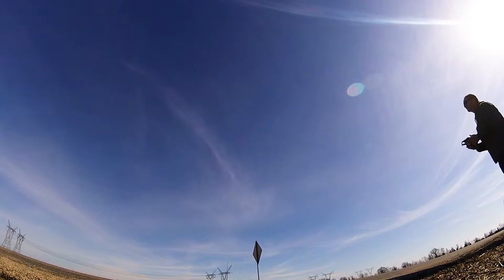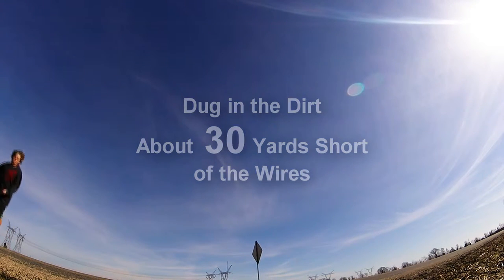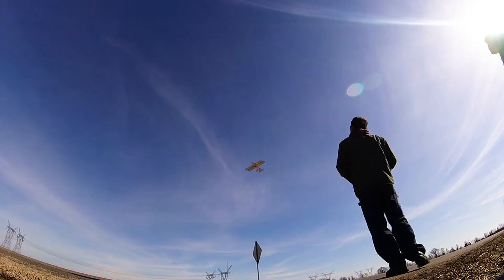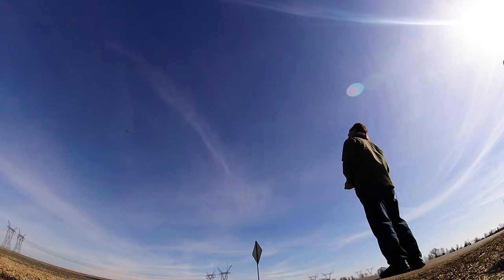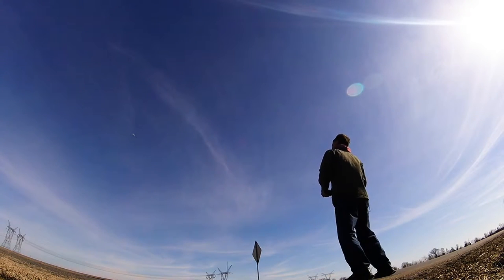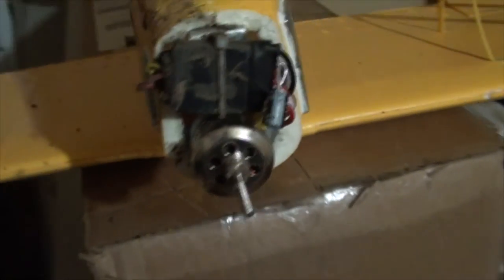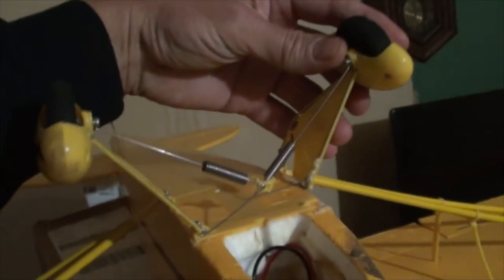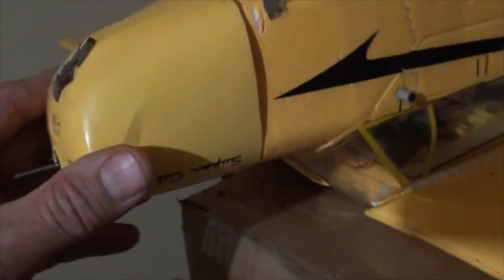OUTTA CONTROL: 20 MPH WIND, RC-PLANE SUICIDE!